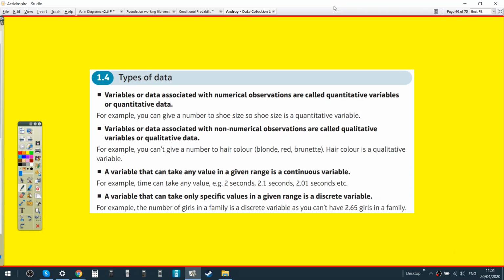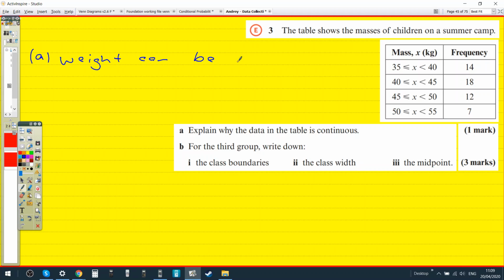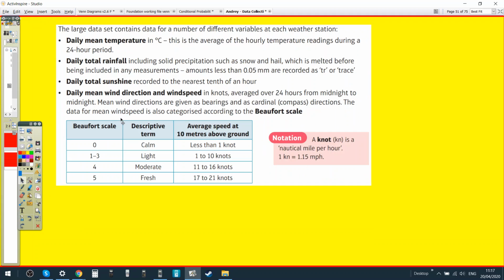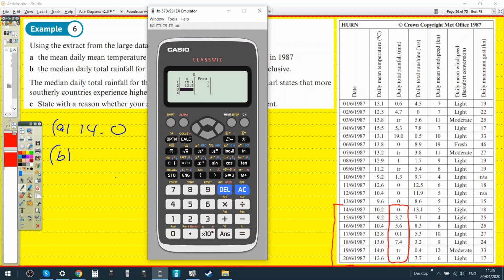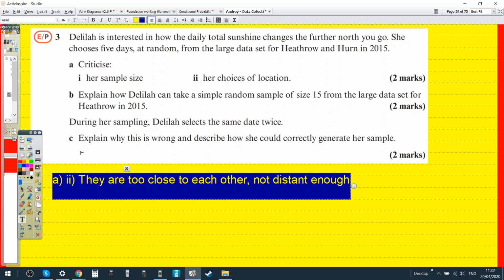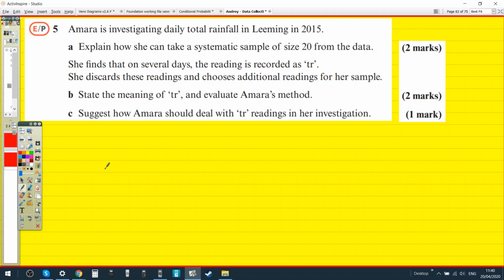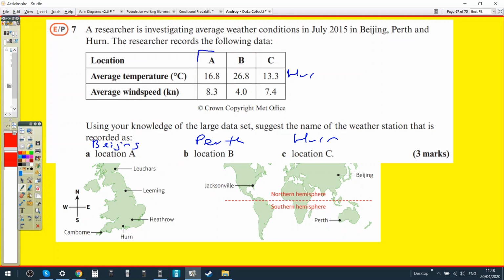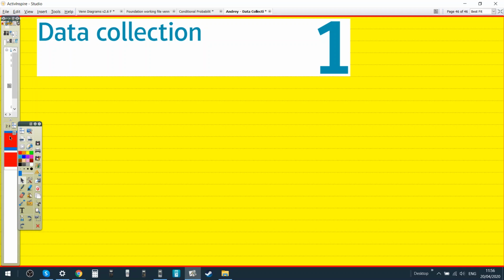Andrey - Data Collection 1.4 1.5 - Year 1 AS Level Statistics - 20.4.20